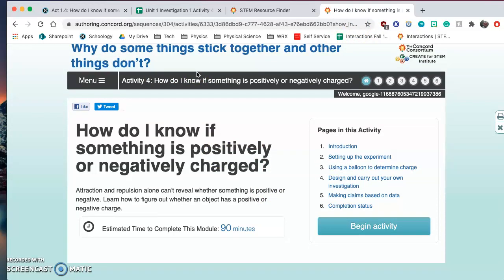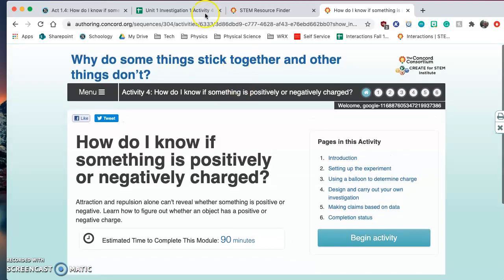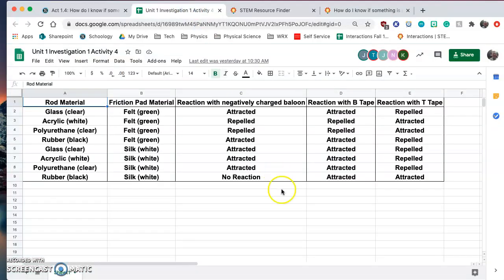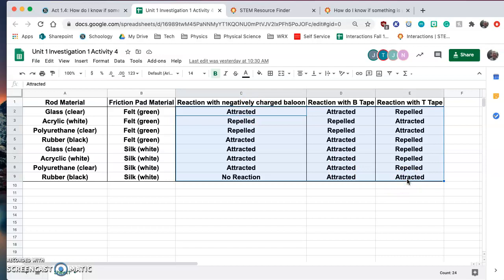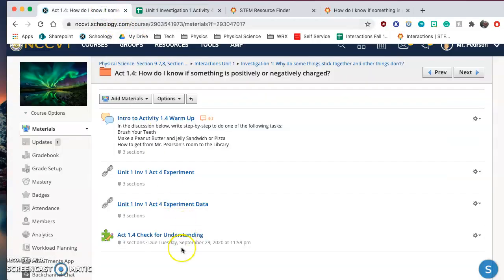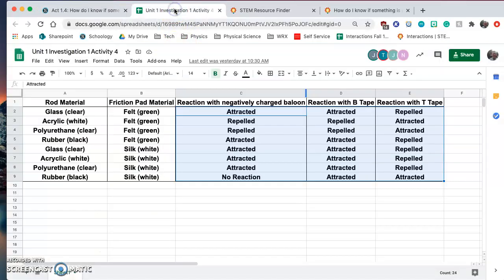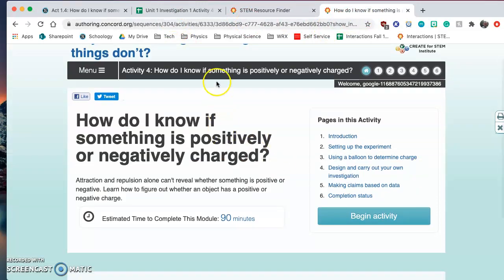Unit 1 Inv 1 Act 4 Extra Help